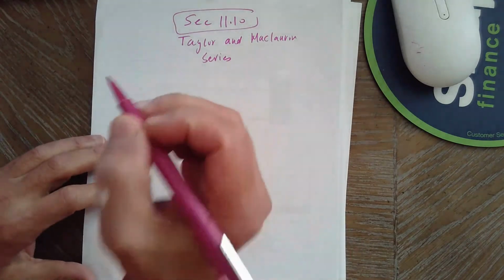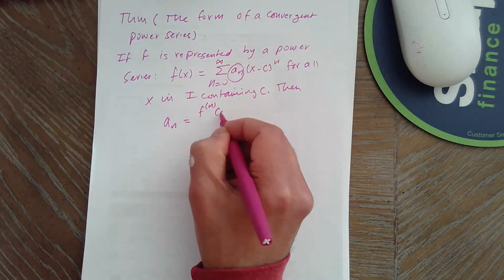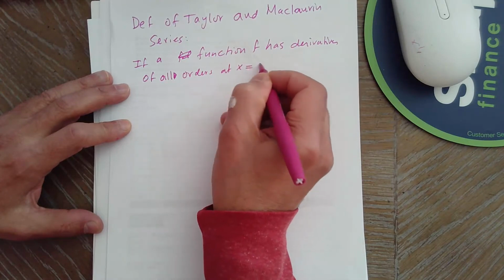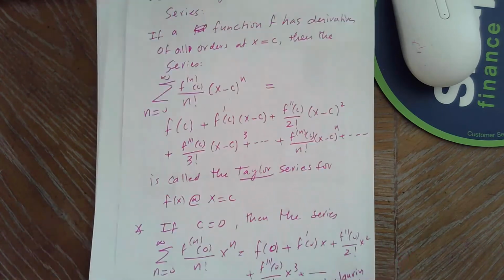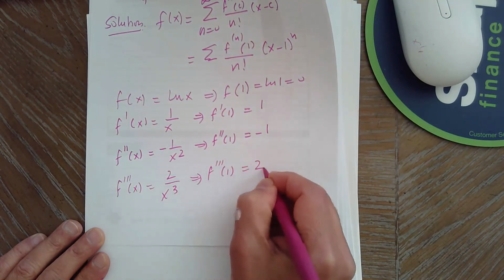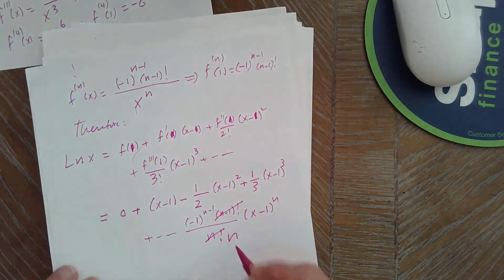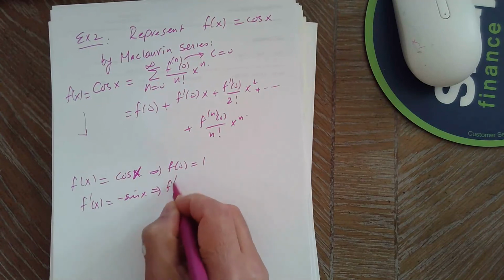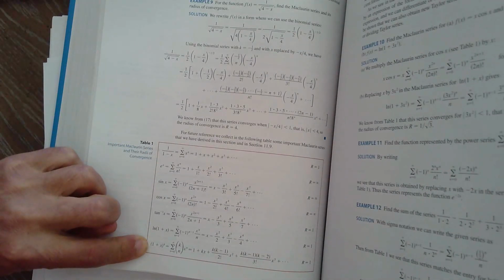Sec 11 10 Taylor and Maclaurin Series part 1